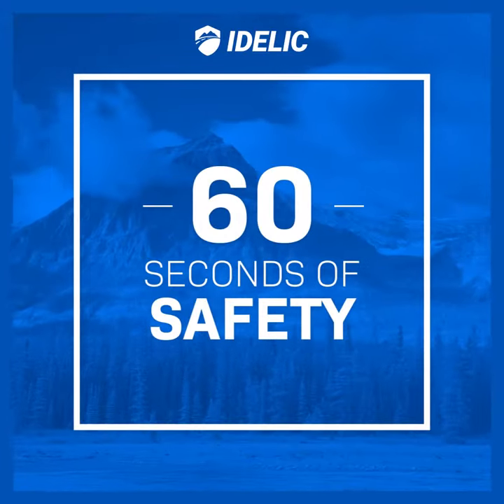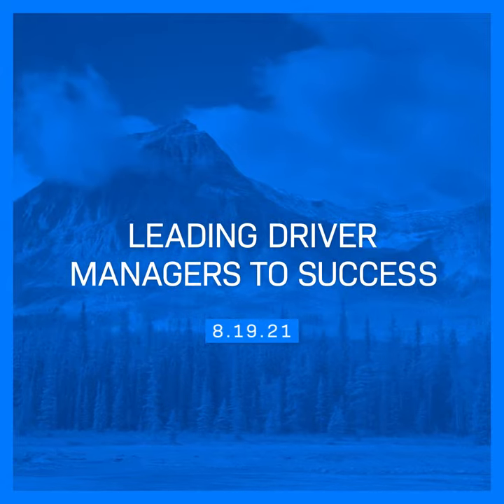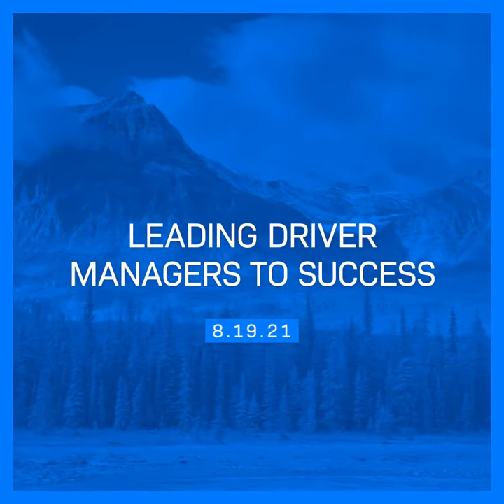60 Seconds of Safety: Leading Driver Managers to Success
On this week's 60SecondsofSafety, Hayden Cardiff talks about how fleet leaders can help enable driver managers to be the most successful.

To learn more about this topic, read our blog post, "3 Easy Tips: Driver Professional Development – Building a Program That Works"